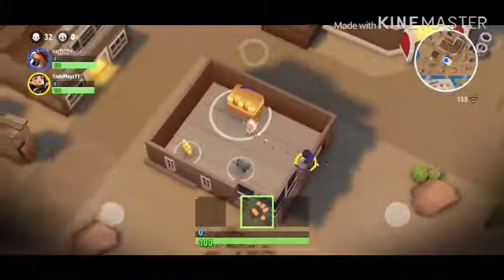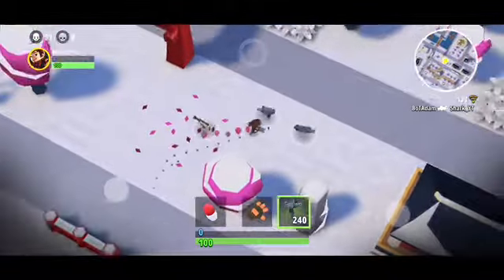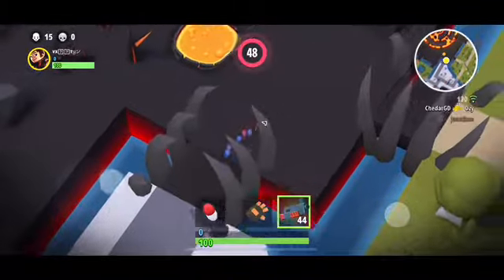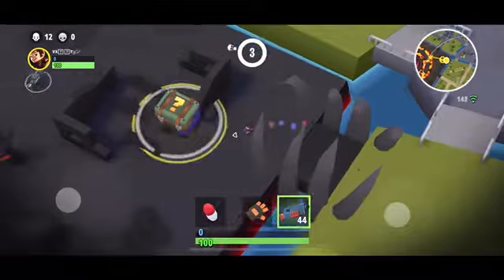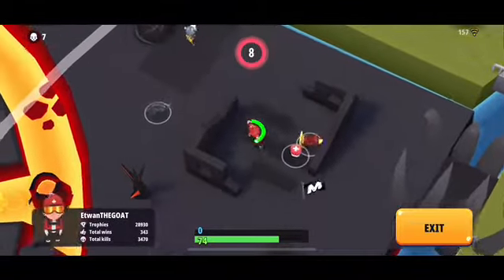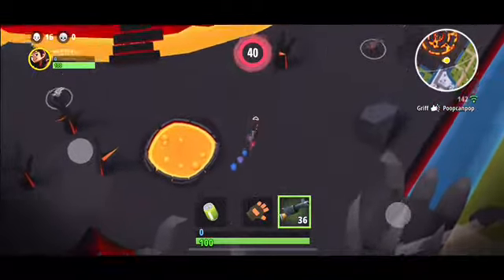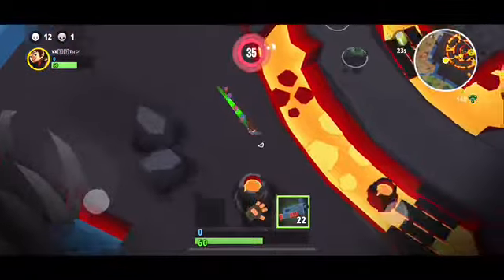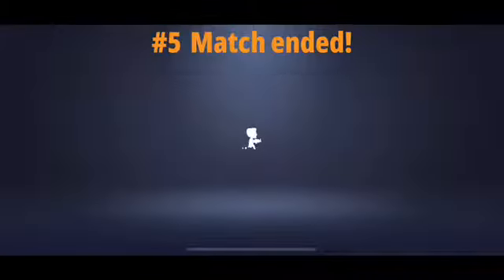Playing As A Default! | PardYT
Hey guys welcome to 2020, here’s what’s new!
-New intro
-New blr season
-New description
-More shoutouts
-New outro

-4 shoutouts
-Merch

But also, when we hit 1,000 subscribers, here’s what’s up next!
-Facecam
-Pc, Xbox, and Mobile
-Daily clips
-More shoutouts

✊ Me and Xeon made a collab server for our channels! Be sure to join! I also have my own yt server for other needs! Join to support me :)

👻 My new clan server has been made on discord! Check it out!

🔋 Wanna play with me? Friend me on BLR!

😝Add me on discord! PardYT#8372

I’ll post memes there and other things I like!

🖥 Friend me on R6 and Brawl! Brawl
Rainbow: Friend me on Xbox - MobileMedia1

🎮 Let’s play on Xbox!
Add me: MobileMedia1

Hope you guys enjoyed the video! Please share my channel so we can do more giveaways and shoutouts! Have a great day and we’ll see y’all next time! This is MobileMedia signing off... 😜